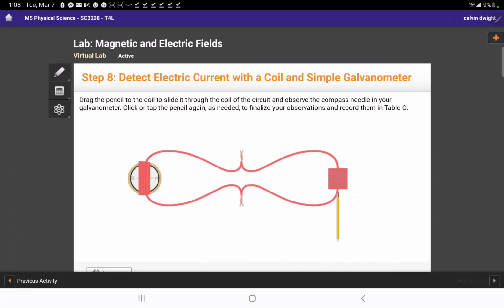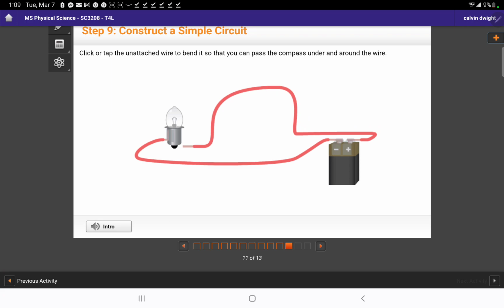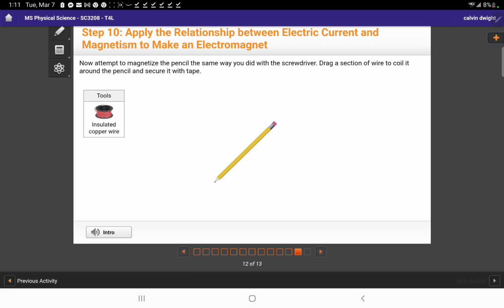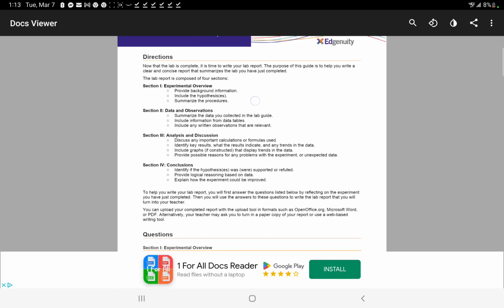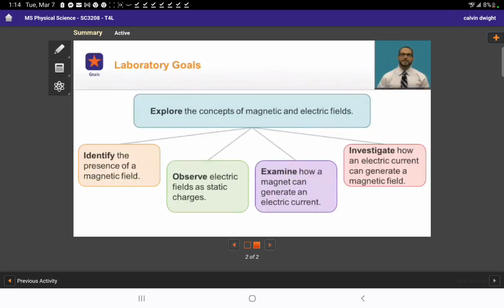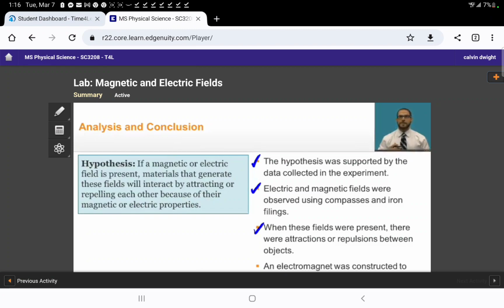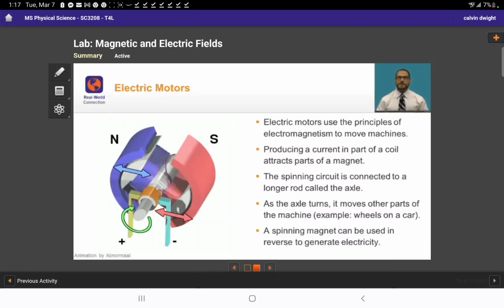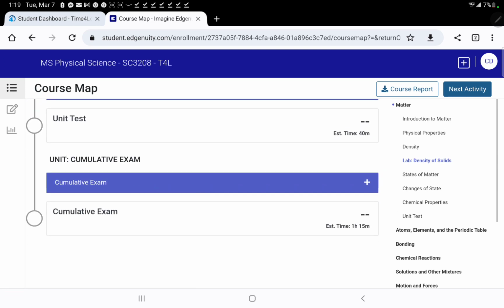just chilling and doing school work